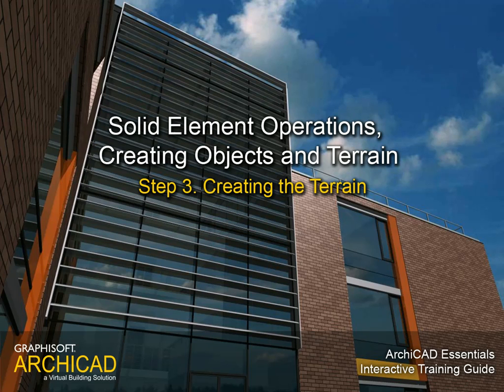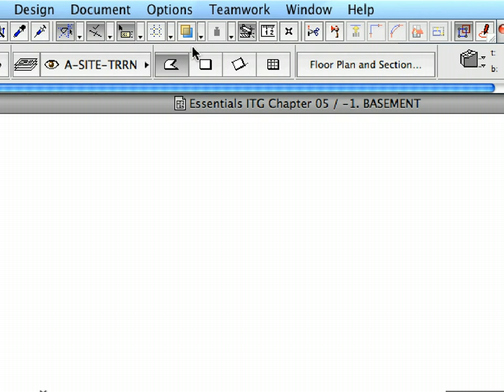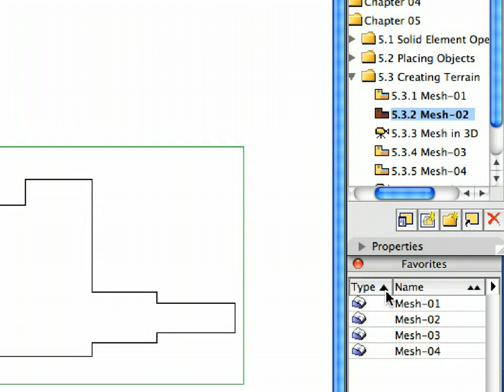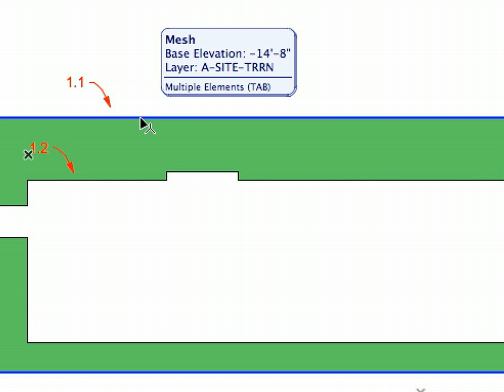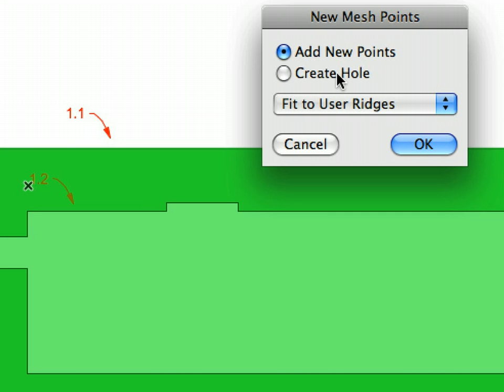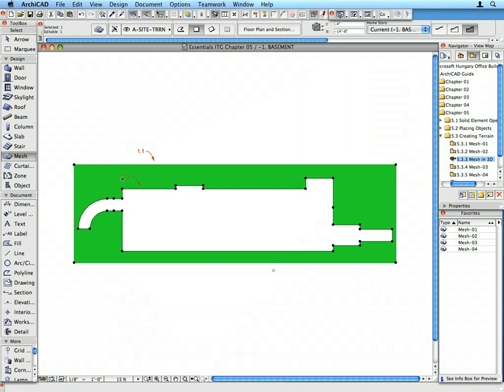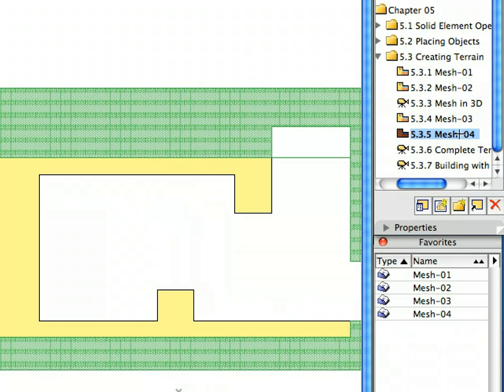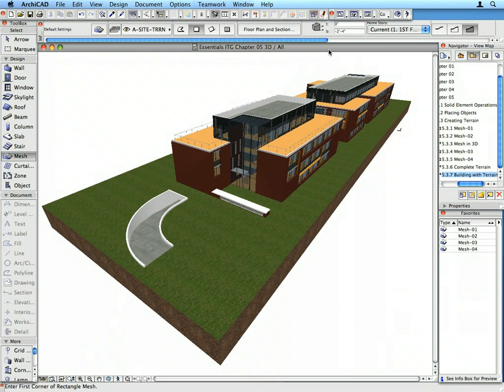ArchiCAD Essentials Training Guide USA 5-3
US English version

In this movie: Solid Element Operations, Creating Objects and Terrain - Creating the Terrain